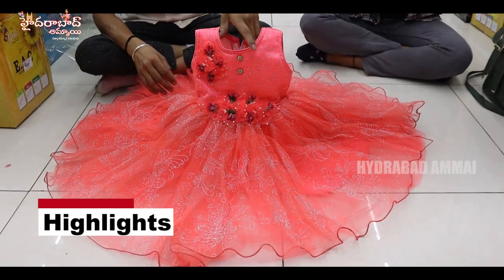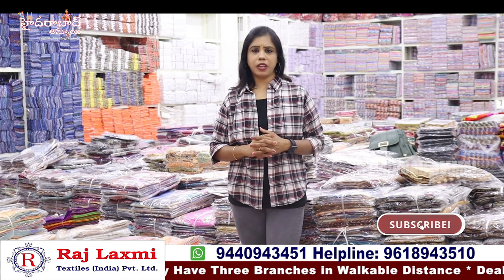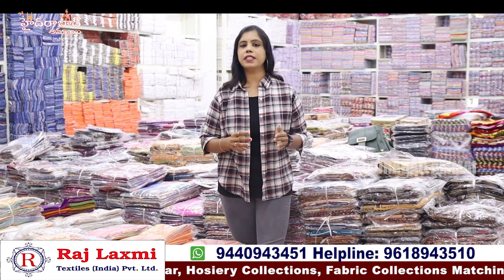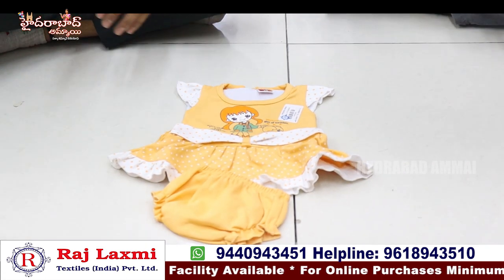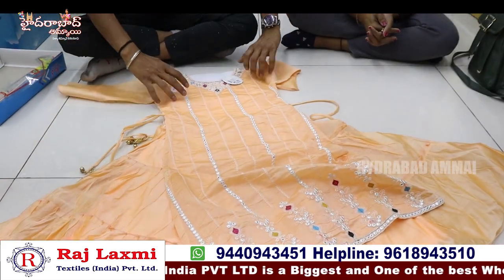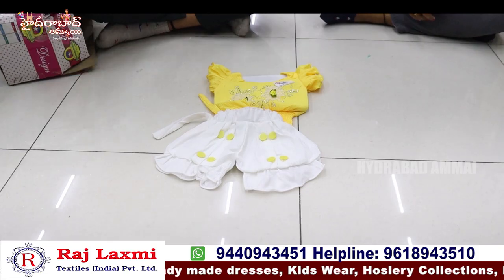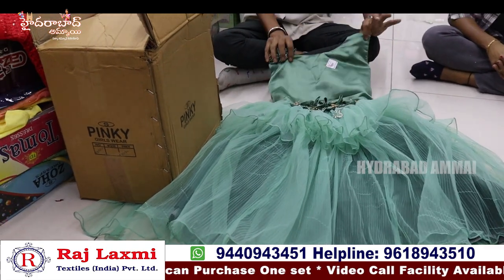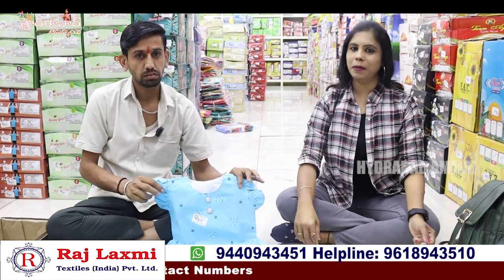Ramzan Exclusive Kids wear Collections || Baby girl dresses ||Hyderabad wholesale |Rajlaxmi textiles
Hi Everyone. Welcome to our Hyderabad Ammai channel. Today I am going to share BABY GIRL Collections of Raj Laxmi Textiles Pvt. Ltd. 3rd branch. Hosiery Collections . This is One of the Biggest Wholesale Shop at Madina.We should Purchase Set wise. Retail purchases not available.Transport facility available for Rs.5,000 Purchases. Here All Kinds of Kids wear and Hosiery Collection

Address:
  Rikab Gunj, Near Madina Circle, Hyd-2, T.S

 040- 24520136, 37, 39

Location Link

         Your's
  Hyderabad Ammai😍
  Keep smiling🤔😃